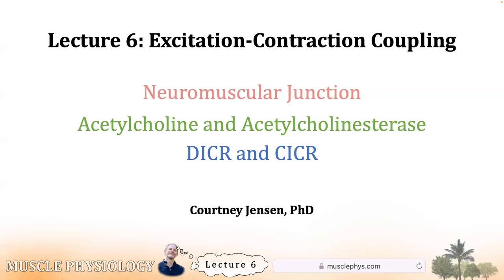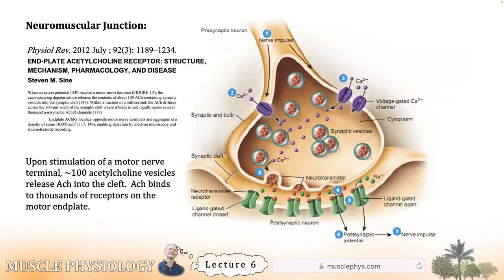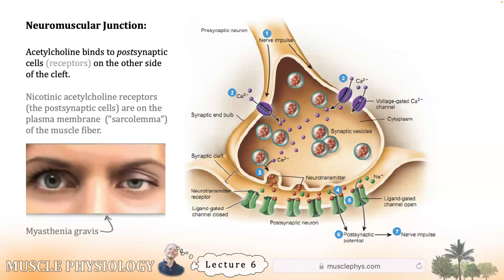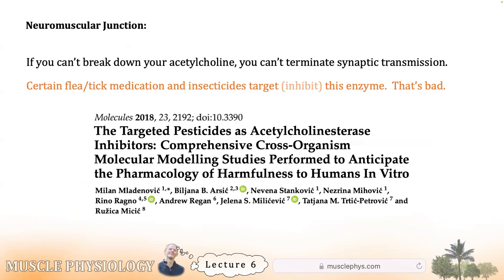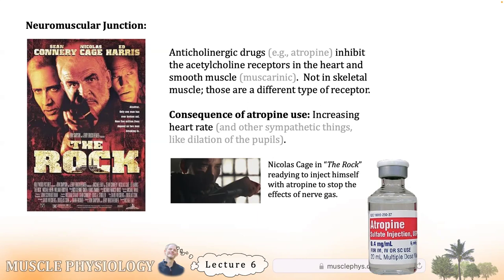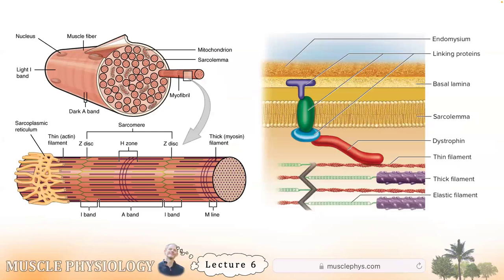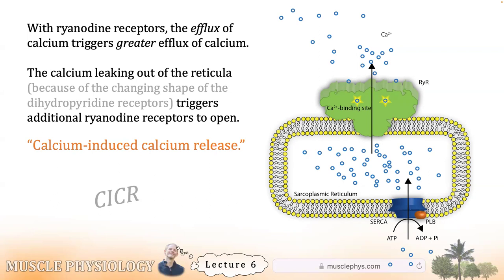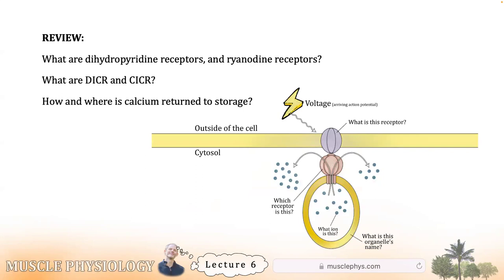Muscle Physiology, Lecture 6: Excitation-Contraction Coupling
This is lecture 6 of HLTH 147.  The topic is excitation-contraction coupling, beginning at the nerve terminal

--Courtney